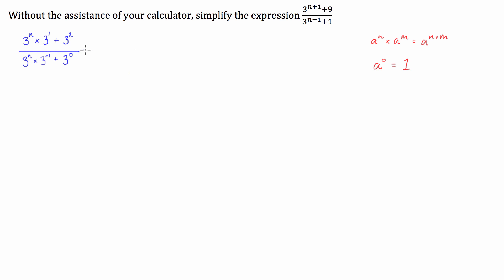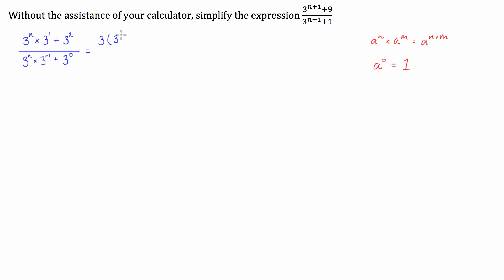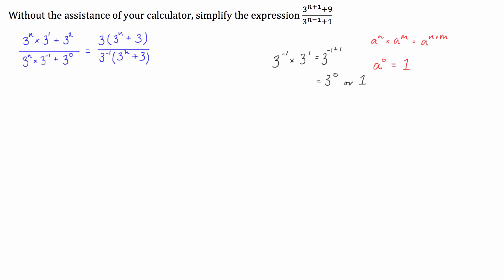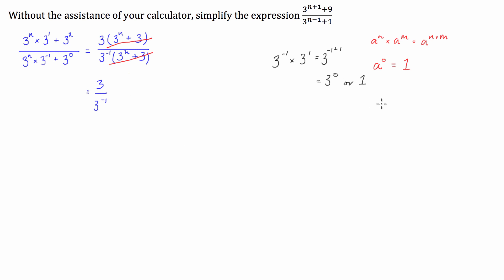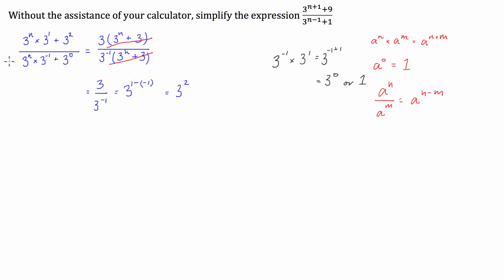Algebraic Simplification using Index Laws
Simplification of a rational function using index laws. This is a more complicated example which involves factorisation of both numerator and denominator by terms that might not be immediately visible. The question is taken from the mathematics textbook; Unit 3A Mathematics, AJ Sadler Ex 2A Q133.